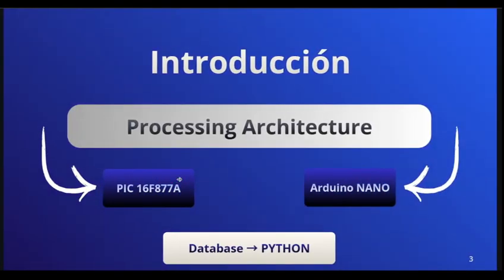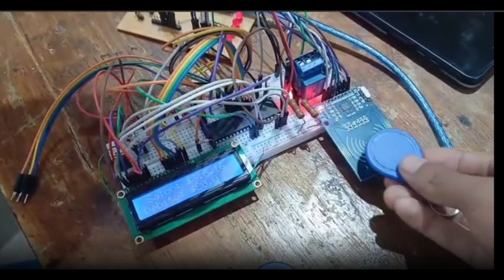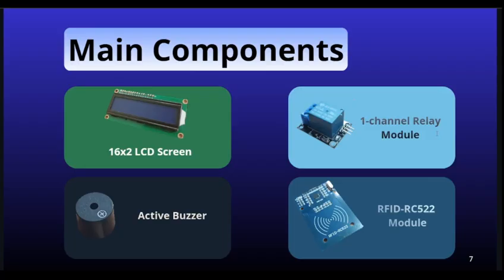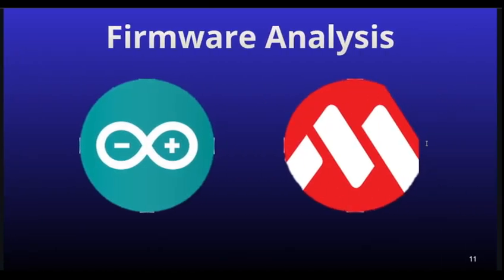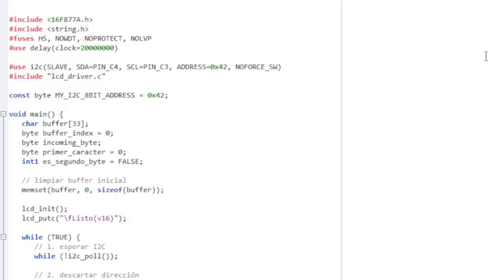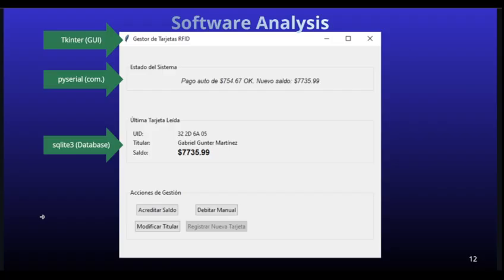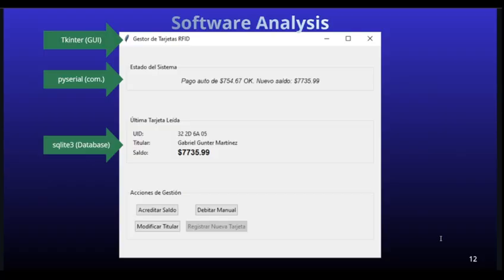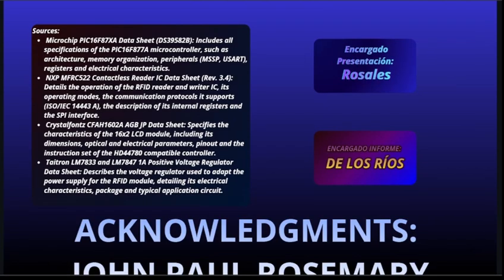FINAL presentation - Point of Sale (POS) Terminal Ludum Kinda